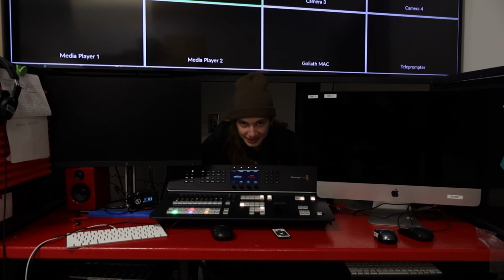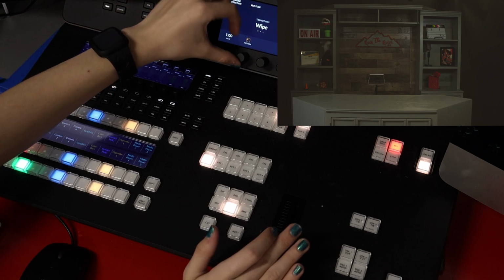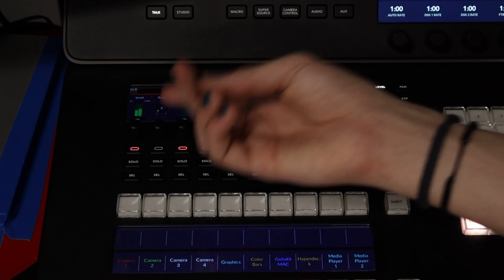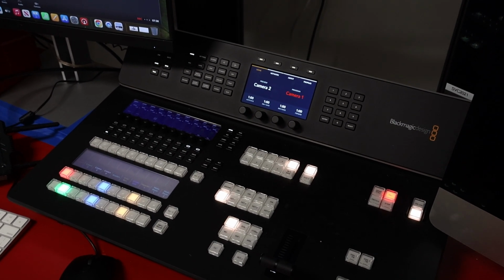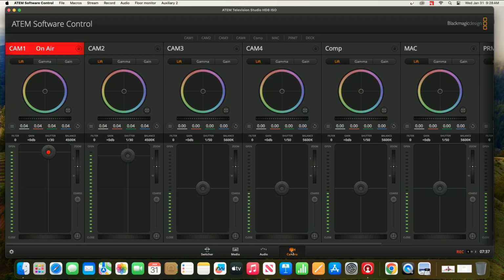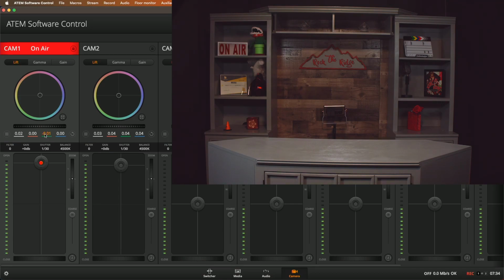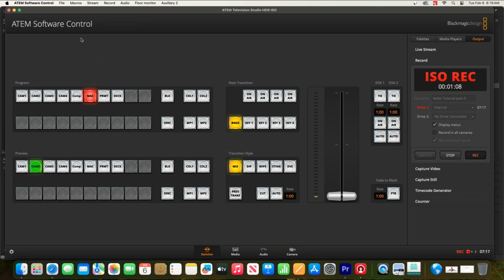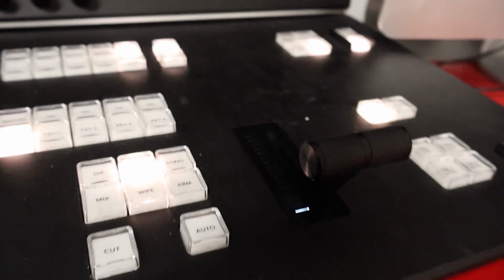Blackmagic ATEM HD8 ISO - Professional Broadcast Switcher Tutorial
This tutorial explains the basics of using the Blackmagic ATEM Television Studio HD8 ISO, which is a professional-level live video switcher.
Thanks to Cole for his help with the color correction, here's his channel: @Cole_Does_Vlogs
(Note: Most troubleshooting relating to connections are specifically for the setup we have at Mountain Ridge, and may not apply to other setups)

Chapters:
00:00 Intro
00:51 Basic Switching
01:42 Transitions
03:38 Keying Buttons
04:19 Auxiliary Outputs
04:37 Output Buttons
05:29 Audio Control
06:57 Camera Control from Switcher
08:45 Connecting to ATEM Software Control
10:57 Software Features Overview
12:49 Camera Control and Color Correction with ATEM Software Control
18:09 Saving and Restoring Settings
21:33 Vocabulary and Outro